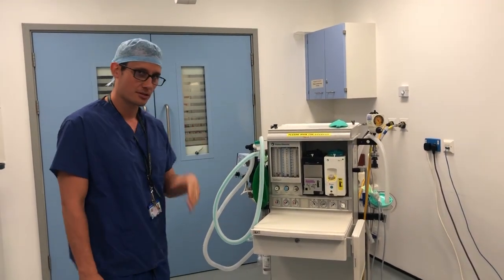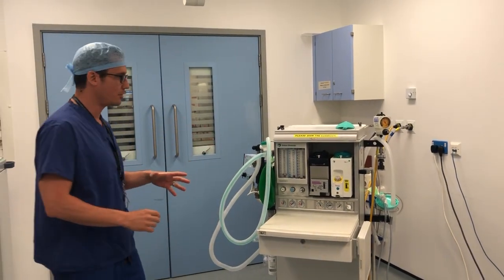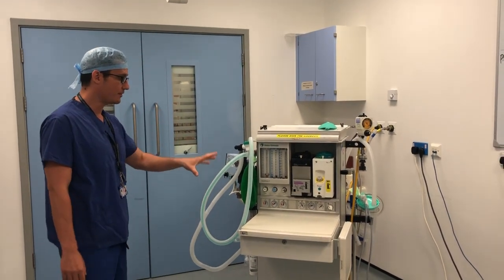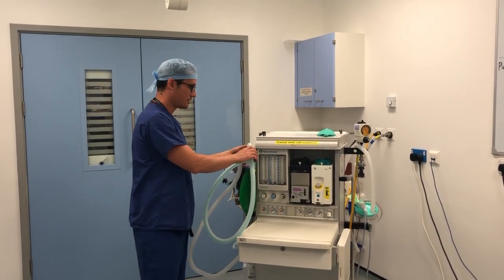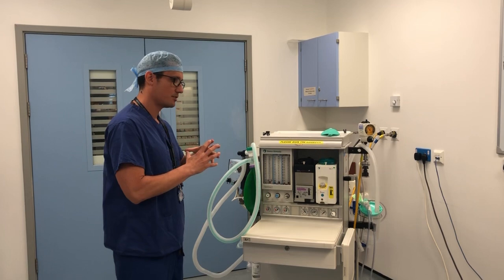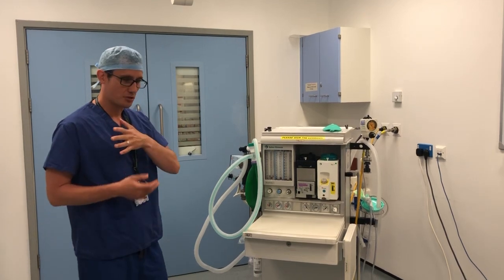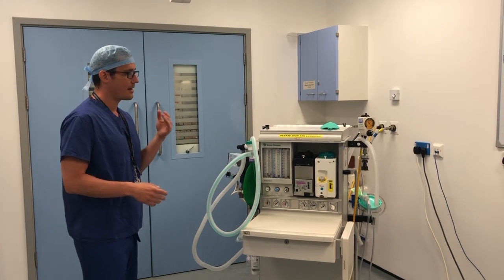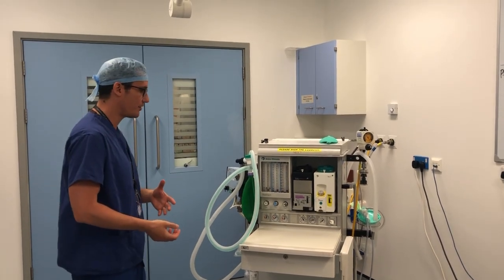Anaesthetic machine check at Lister Hospital (not monitoring)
A short machine check and check of a Mapleson D (Co-axial Bain) circuit and demonstration of the two-bag test. This is primarily for trainees to help with passing the IAC. Note that the oxygen failure alarm (or Ritchies Whistle) isn’t being tested. There also wasn’t any monitoring available so couldn’t check that either. Hope this helps! Any comments about anything I did wrong / missed out are welcome!